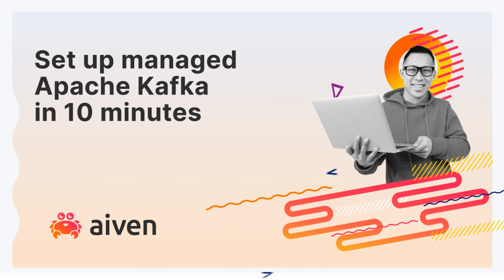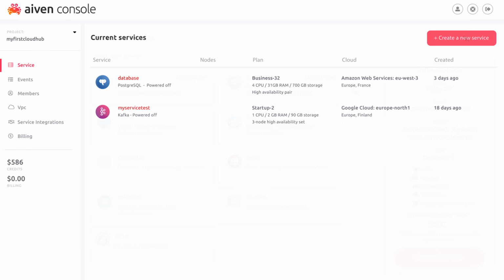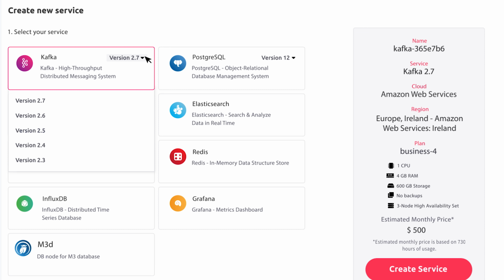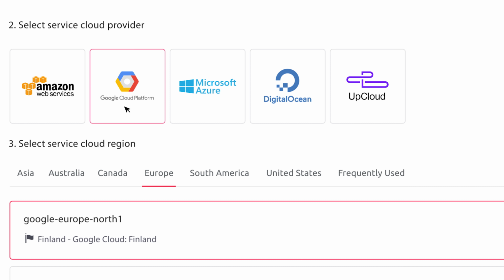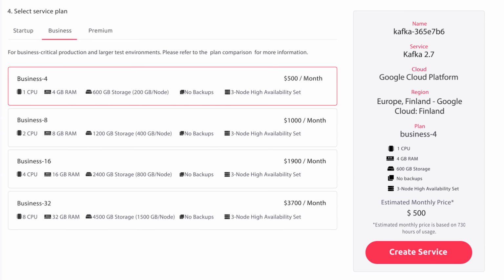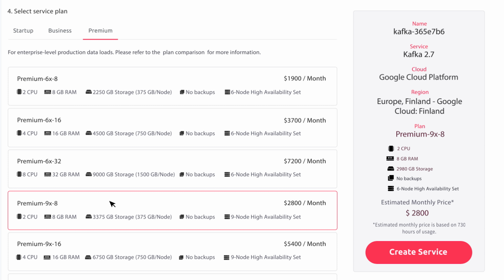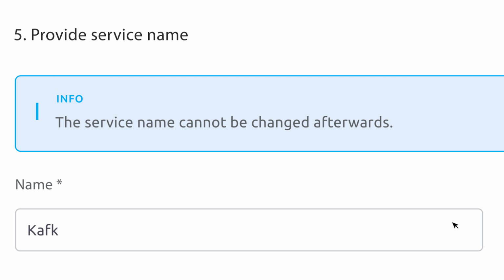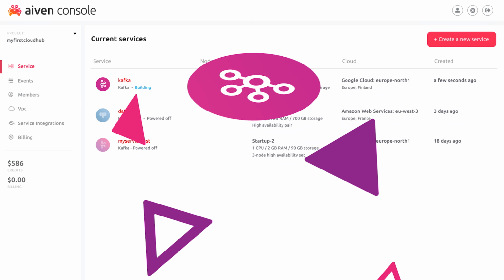How to set up managed Apache Kafka in 10 minutes | Aiven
A short demo showing how to stand up a managed Apache Kafka cluster in 10 minutes with Aiven.

ABOUT AIVEN
We help organizations fuel the continuous innovation needed to create awesome, data-intensive applications by using the leading open source technologies. After building expertise managing mission-critical data infrastructure for companies like F-Secure and Nokia, Aiven’s founders noticed that cloud adoption was increasing but infrastructure solutions were either proprietary or difficult to translate into business results.

They decided to strike out on their own to build a true, open source data cloud that allowed organizations to harness leading open source technology to build the modern infrastructure necessary to grow from prototyping to world-wide scale at greater and greater velocities.